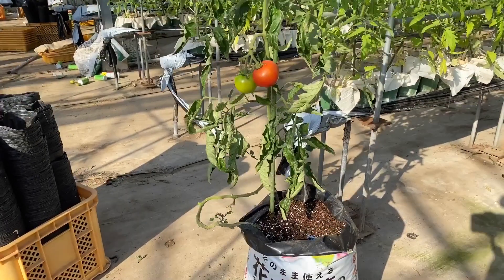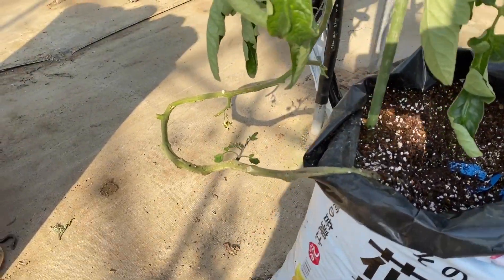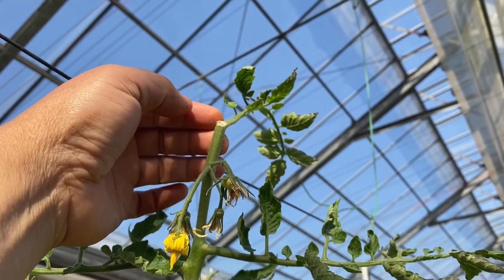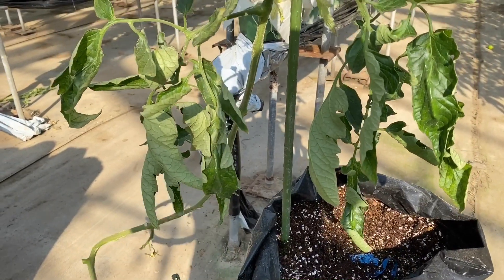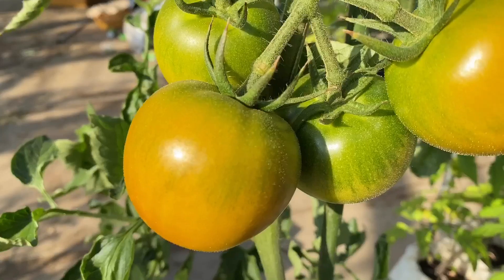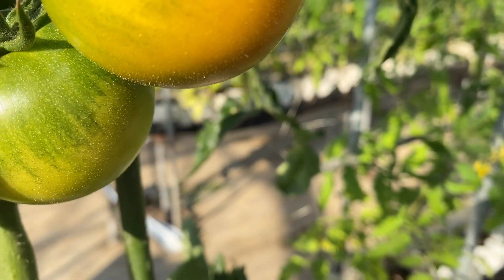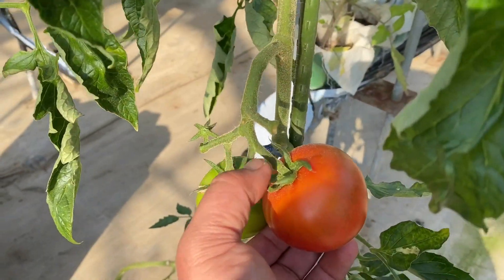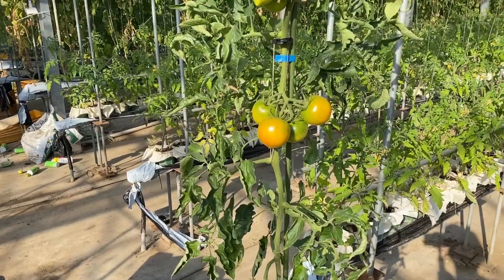Have you ever seen tomato’s hair?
Tomatoes have hair around themselves.